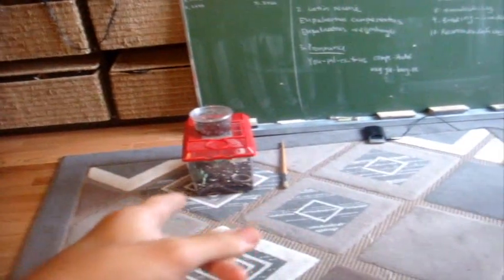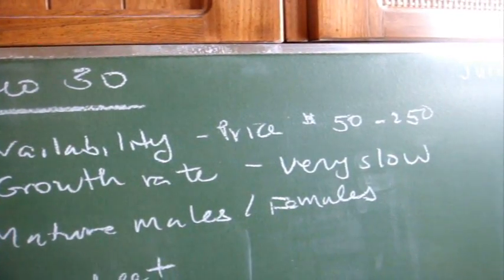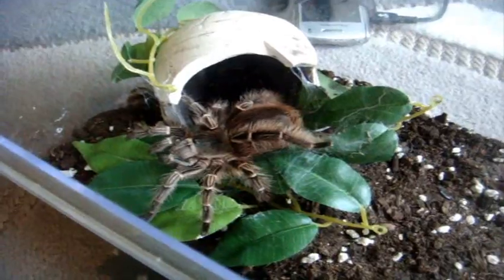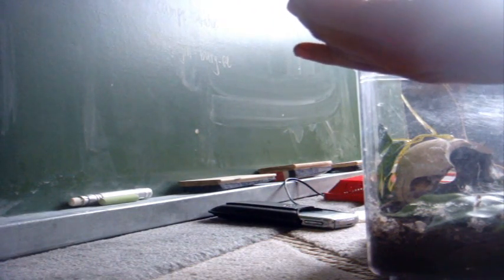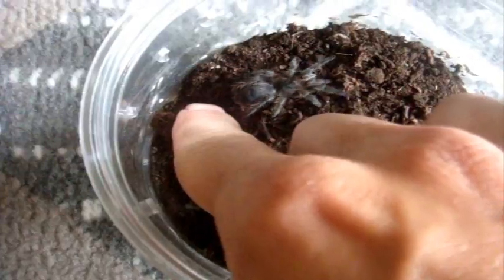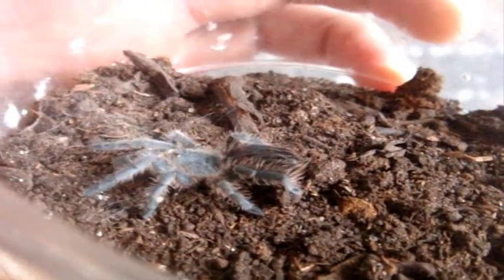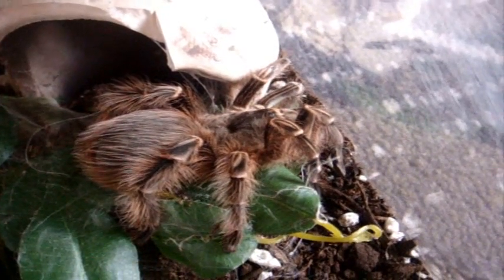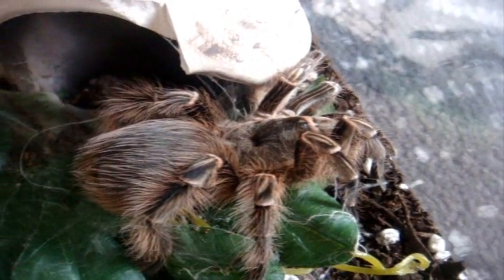Tarantula Mythbuter Video 30 - Detailed Vid of E.campestratus (Pink Zebra Beauty)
What  cool species.  By far, along with B.smithi and B.albopilosum THE BEST starter species in this hobby